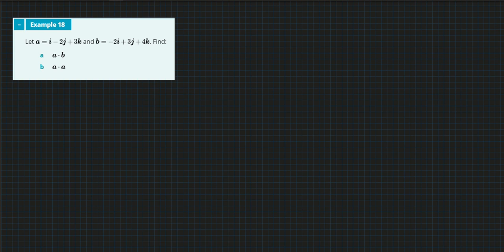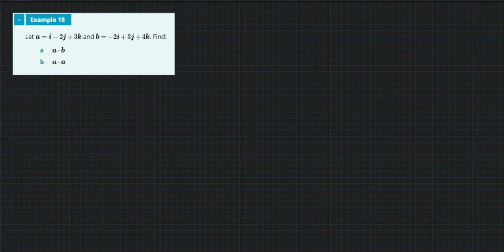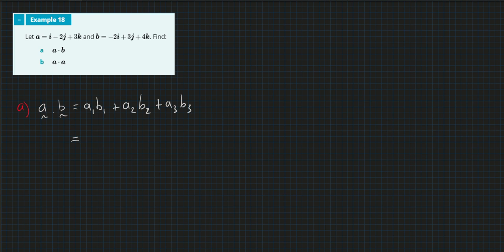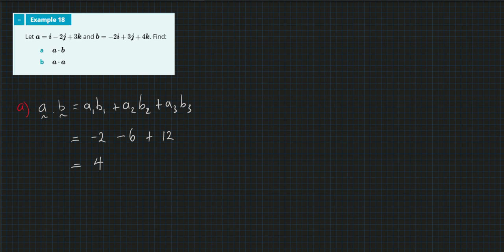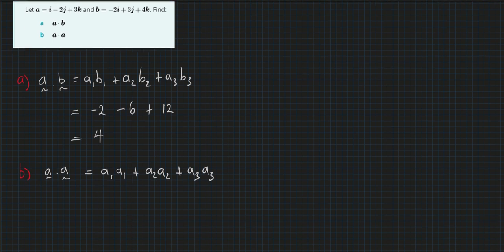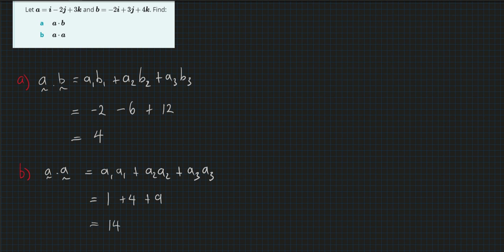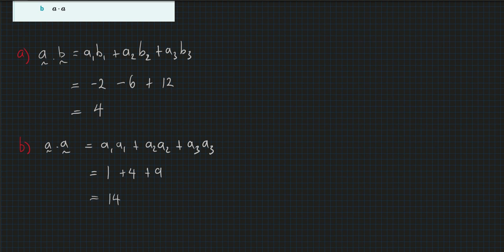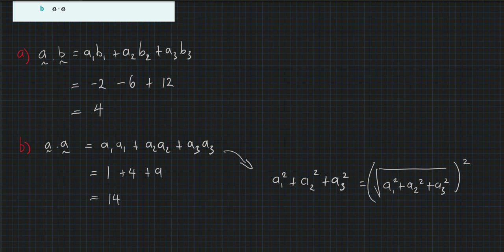2C Scalar product of vectors Example 18